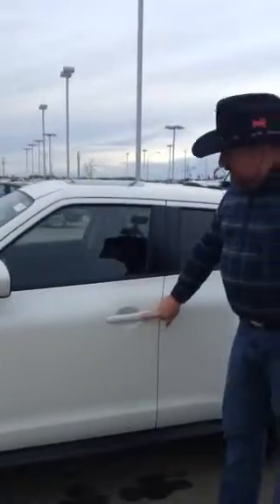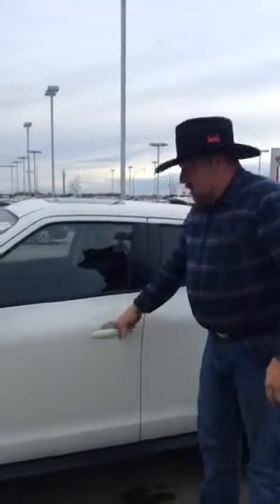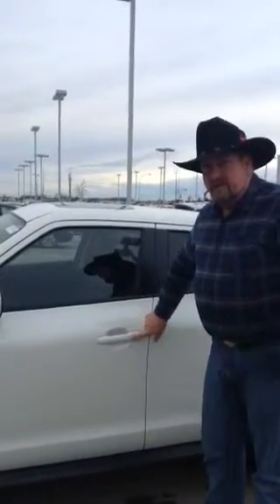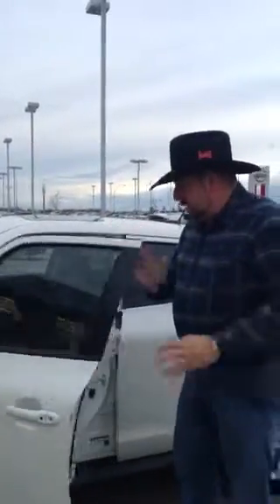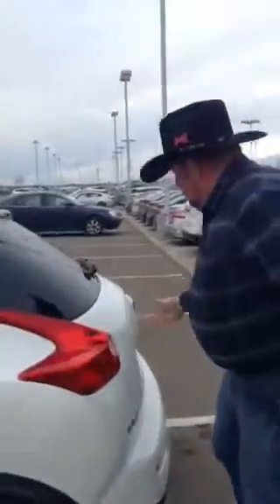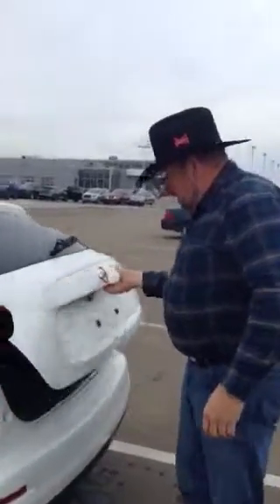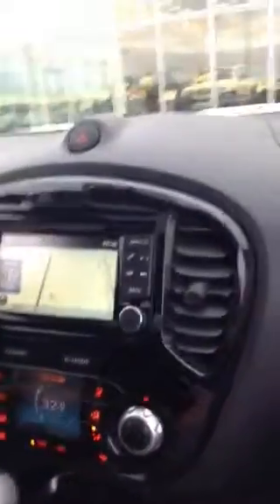Penny a Juke just for you